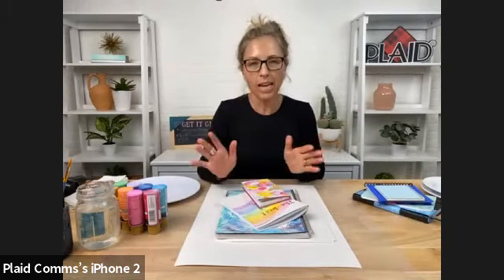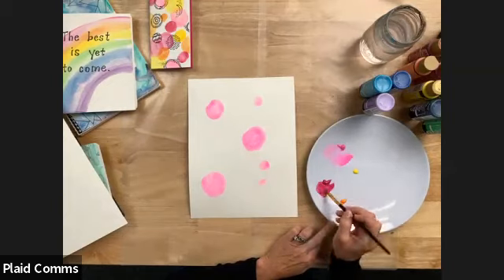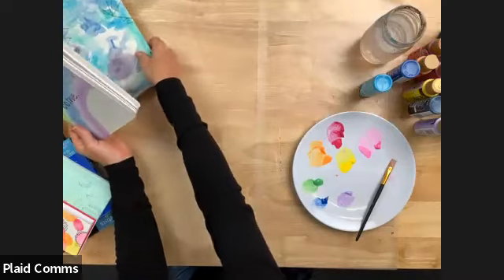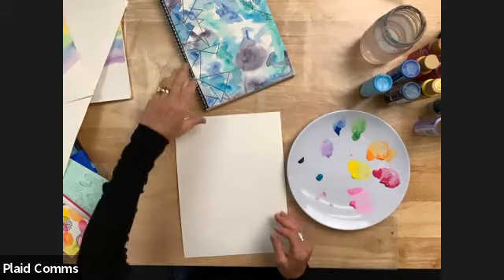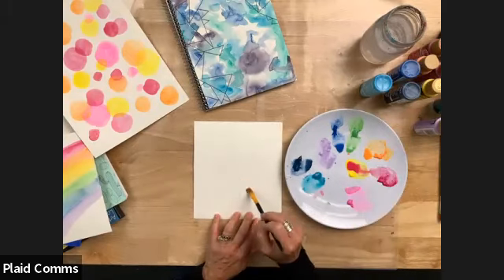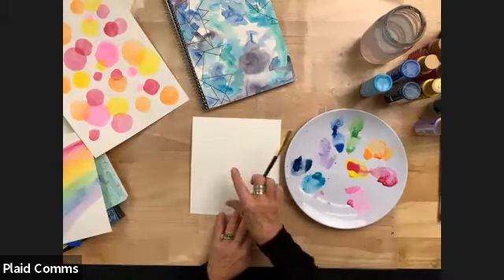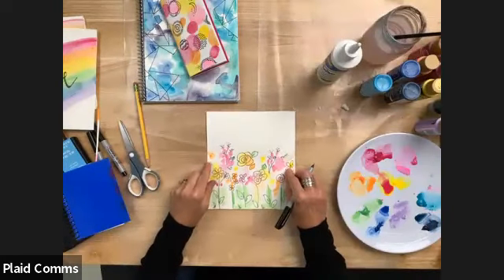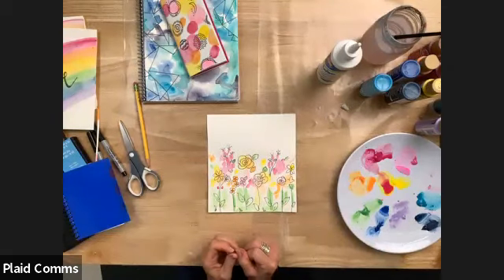Online Class: FolkArt Acrylic- Watercolor Journals | Michaels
Supplies:
FolkArt Midnight 10615278
FolkArt School Bus Yellow 10616011
FolkArt True Blue
FolkArt Cayman Blue 10390061
FolkArt Bright Green 10049350
FolkArt Magenta 10609909
FolkArt Parisian Pink 10411208
FolkArt Turquoise 10615252
FolkArt Light Lavander
Variety Brush Set Craft Smart 10365123
Ultra Fine Tip Sharpie 10396737
Assorted Spiral Journals and notebooks
Watercolor paper- 10063415
Tacky Glue
Scissors
 Pencil
Blow dryer
Water basin
Palette Paper
Paper towels

Online Class: FolkArt Acrylic- Watercolor Journals